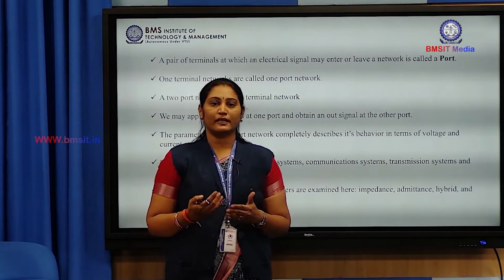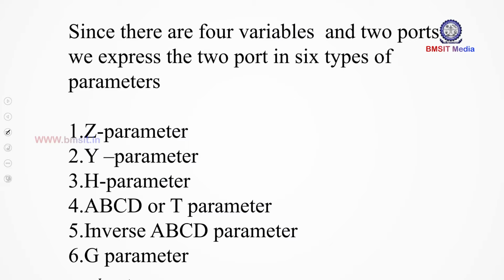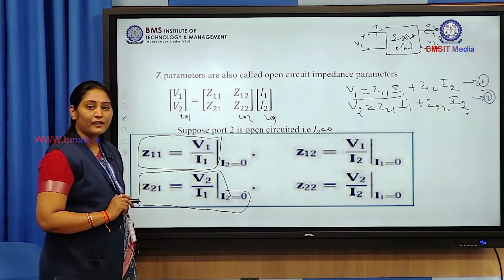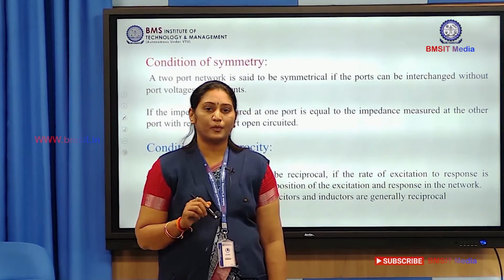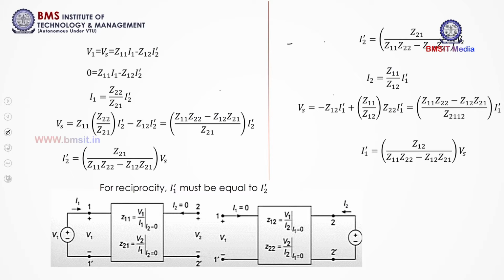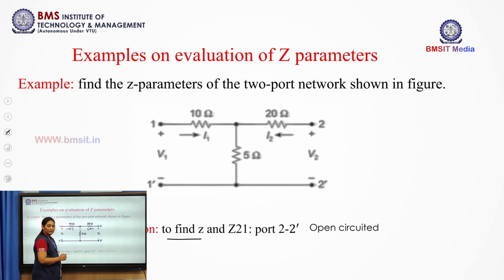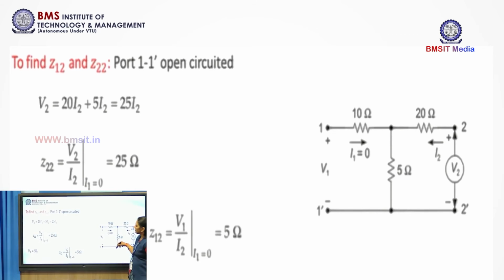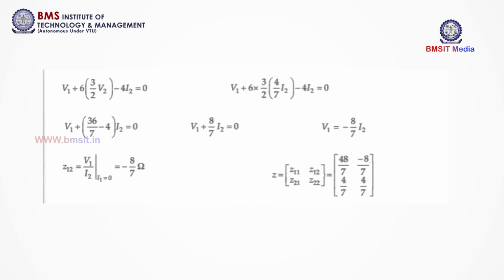ECE Dr RASHMI 01 3rd Sem NETWORK THEORY 01